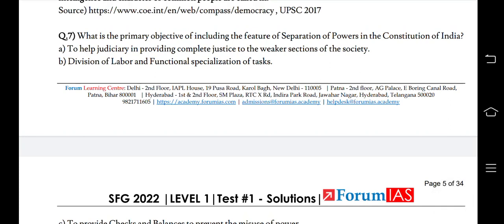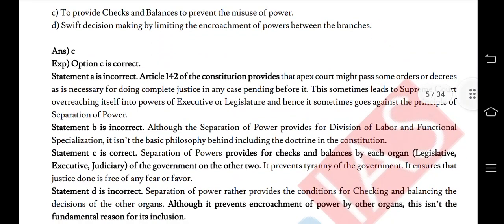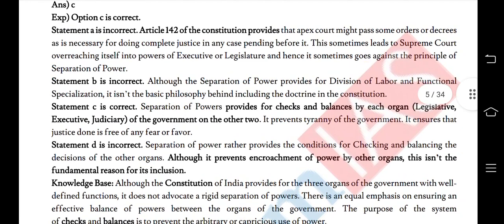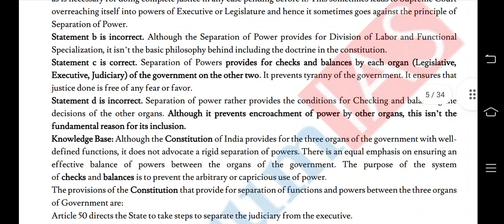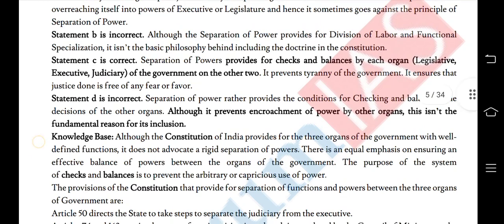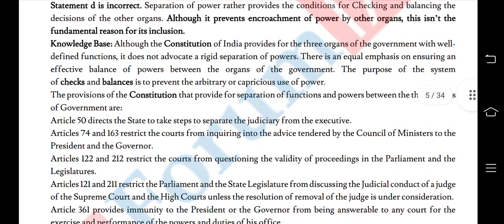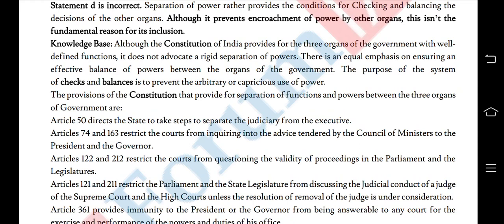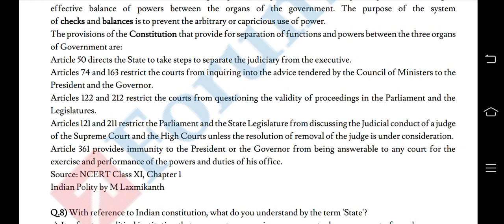UPSC Test series